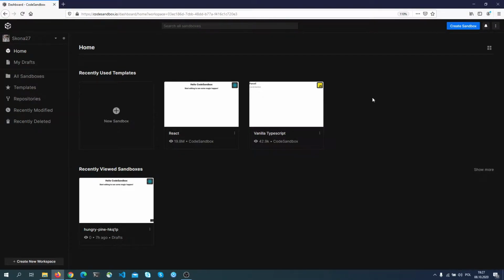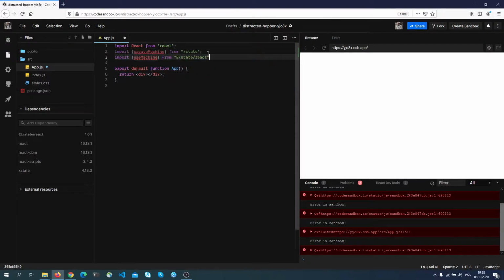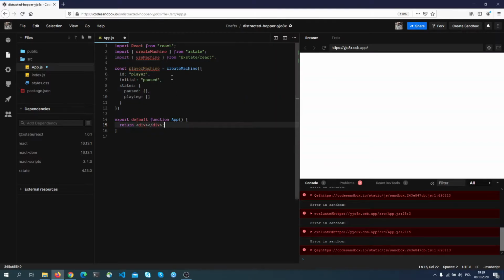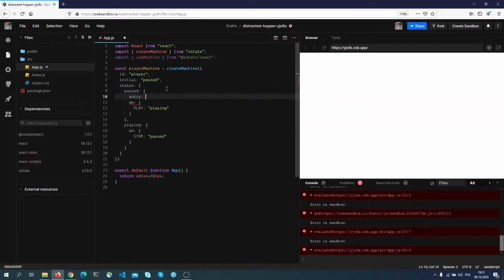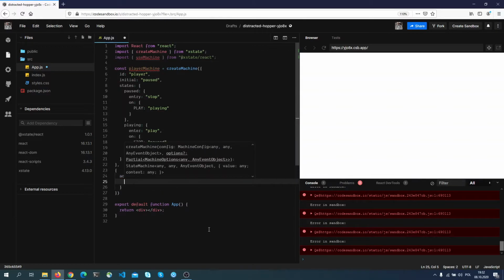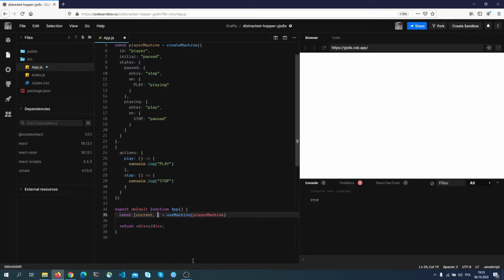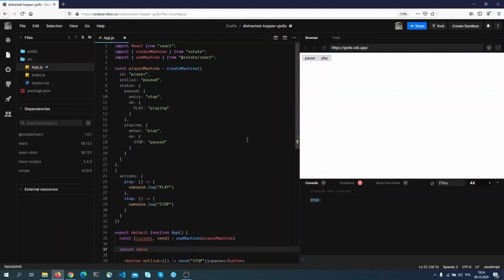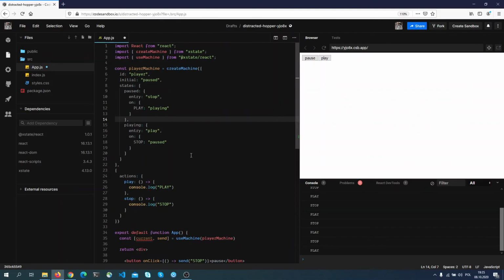Coding video player component with XState and React - part 1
This video is part one of three videos in which I code the Video Player component using React and XState for managing logic.
All of those videos are included in my course on introduction to state machines with XState and React.